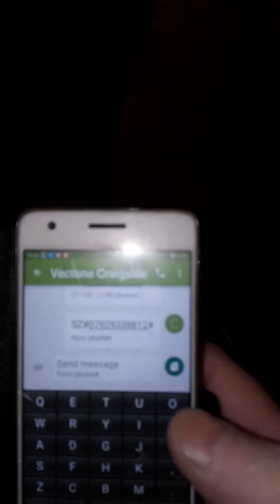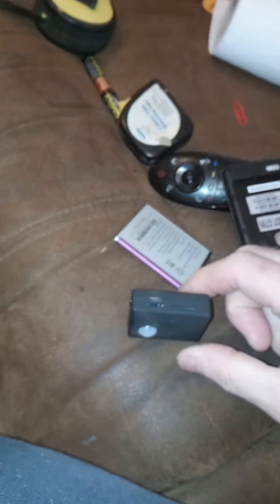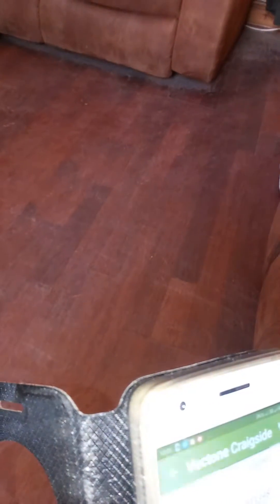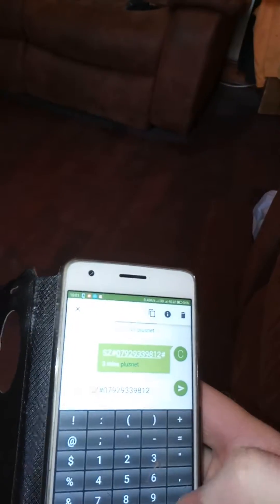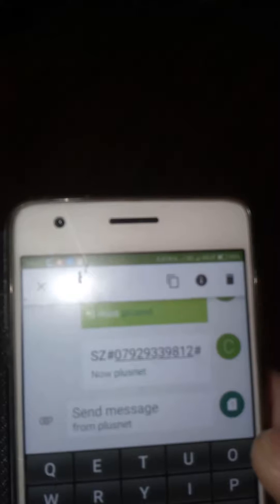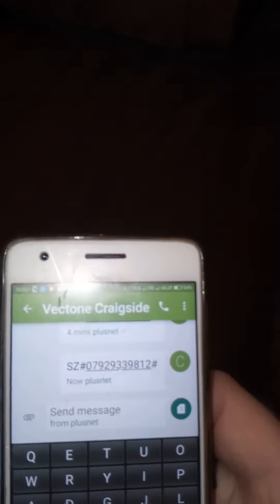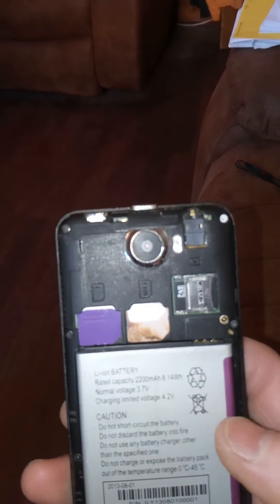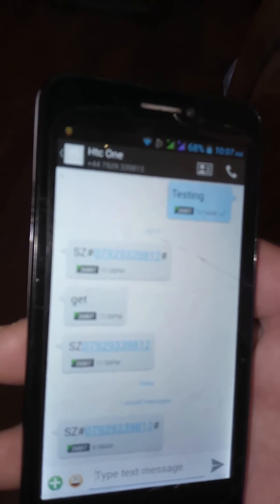Video of pir sensor x9009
X9009 not working